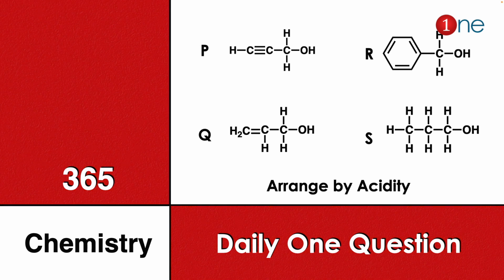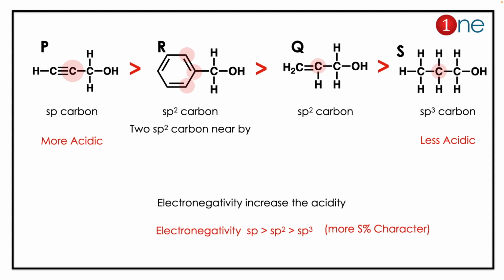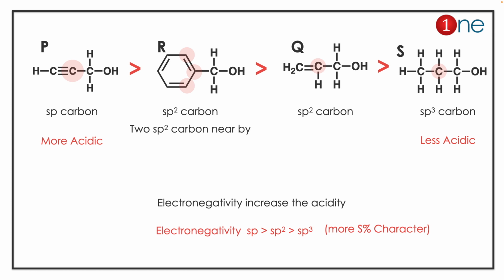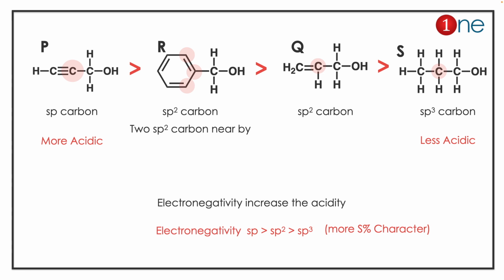Acidity of Alcohol | Hybridisation | Organic Chemistry | Problem | Question | Solved | Solution